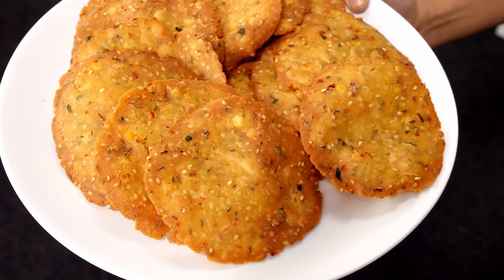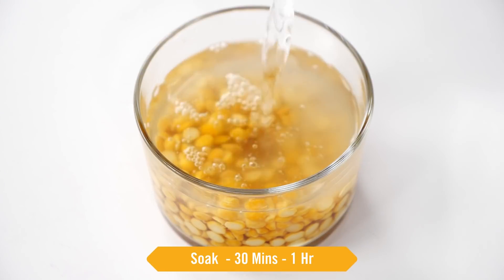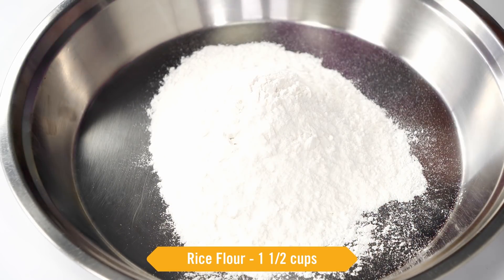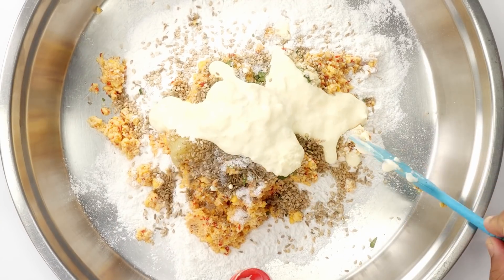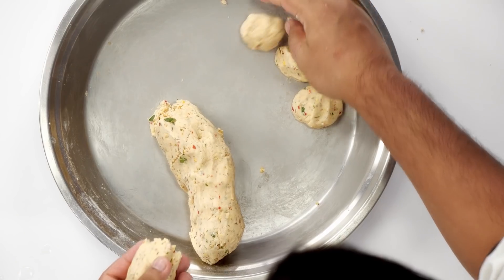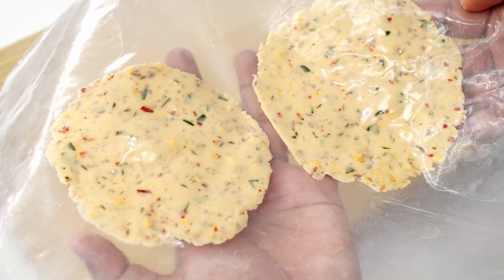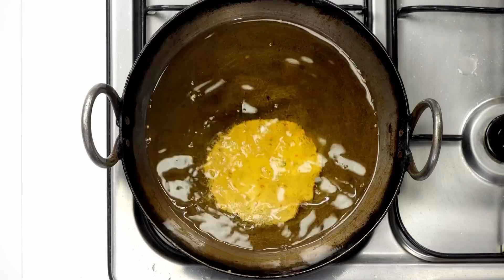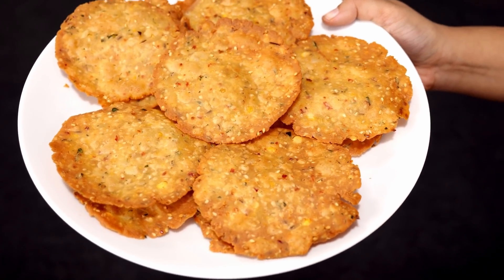Rice Mathri / Chekkalu Crackers - Crunchy & Melt in Mouth Thattai Recipe - CookingShooking Snacks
Friends, today let's make Rice Mathri or Chekkalu Recipe in our home style with a secret ingredient :)

Ingredients:
Rice - 1 1/2 cup
Chana Dal - 4 tbsp
Red Chilli Whole - 4
Onion - 1 med size
Curry Leaf - 1 tbsp chopped
Malai - 2 tbsp
Jeera - 1 tbsp
Crushed Peanuts - 2 tbsp (optional)
Hot Water - to make a dough